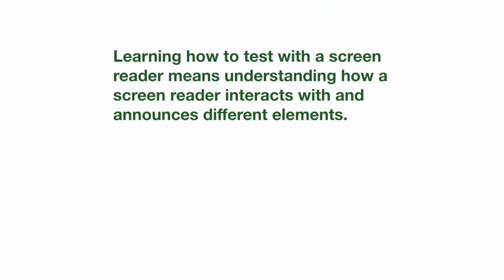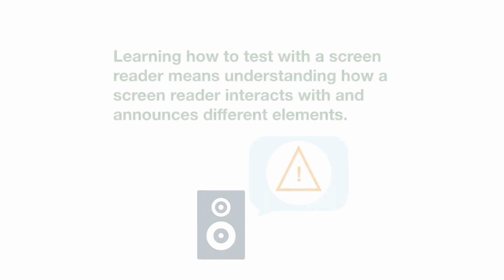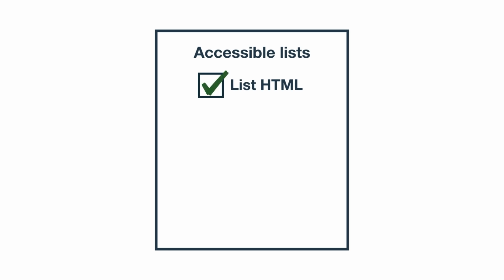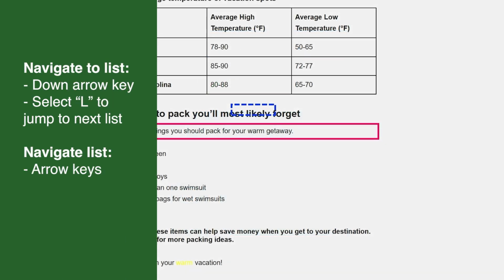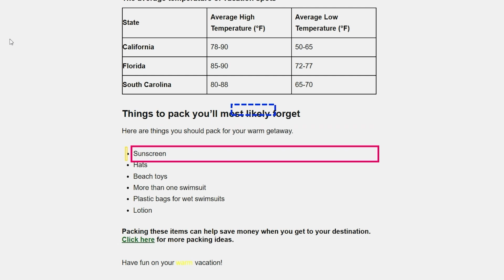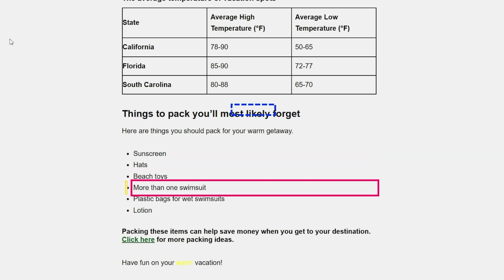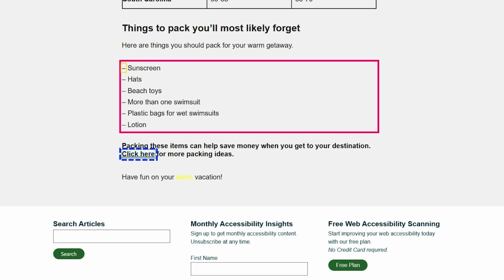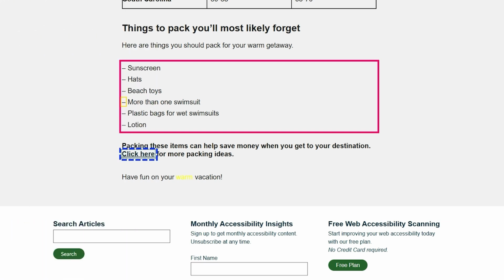Using NVDA with lists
Learn how to use NVDA to navigate lists and what NVDA sounds like with accessible and inaccessible lists.

NVDA was used with Chrome in this video.

Chapters:
0:00 Introduction
0:30 Why accessible lists matter with NVDA
0:44 Navigating lists with NVDA
0:54 NVDA announcing accessible list
1:16 NVDA announcing inaccessible list